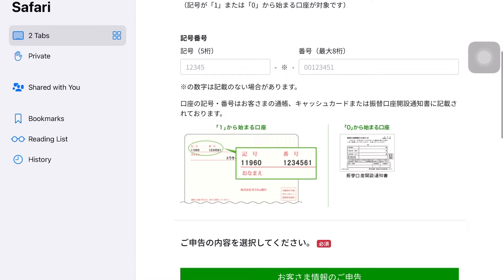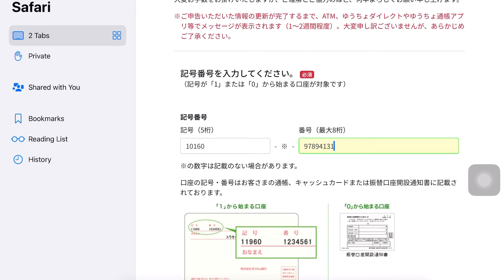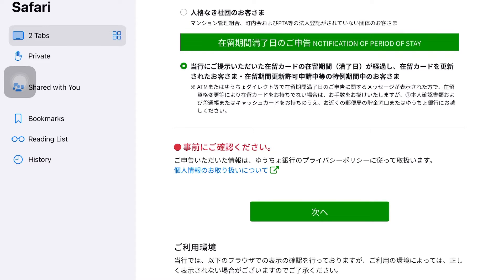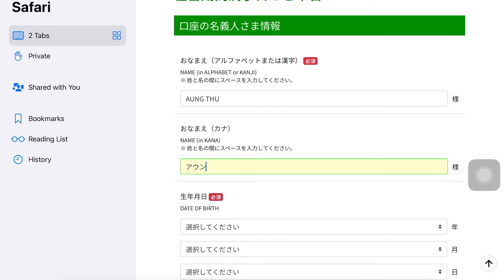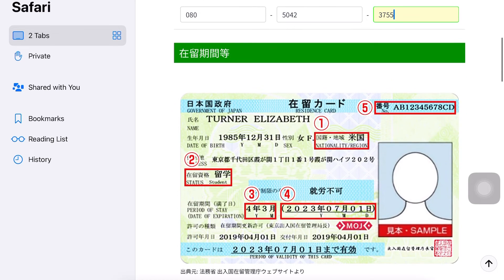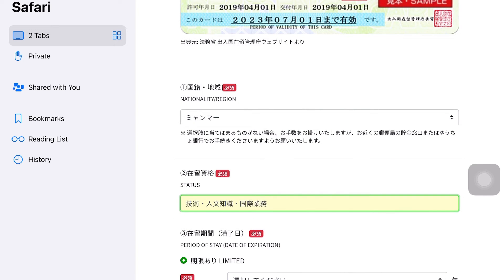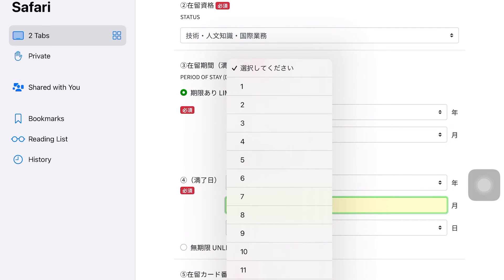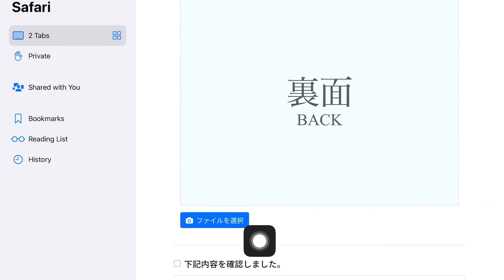ゆうちょBank ငွေထုတ်၊ငွေသွင်းမရဖြစ်နေပါသလား?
# ဇိုင်းလရူးကဒ် အသစ်ကို ဘဏ်မသွားပဲ အိမ်ကနေပဲ တင်ကြမယ်။